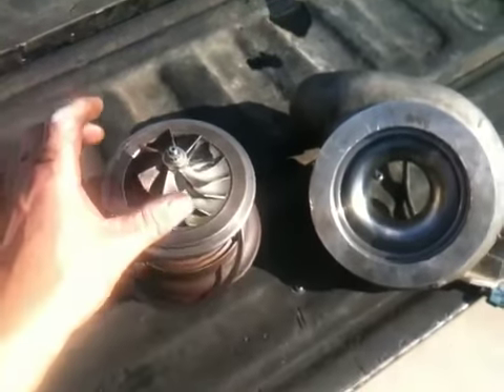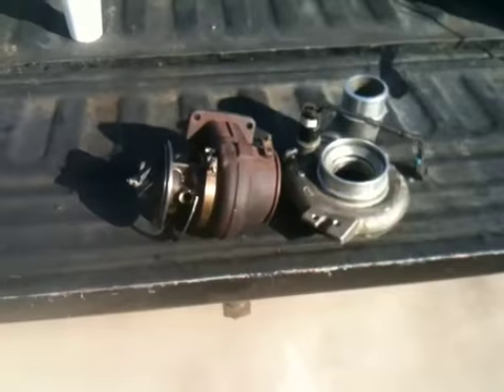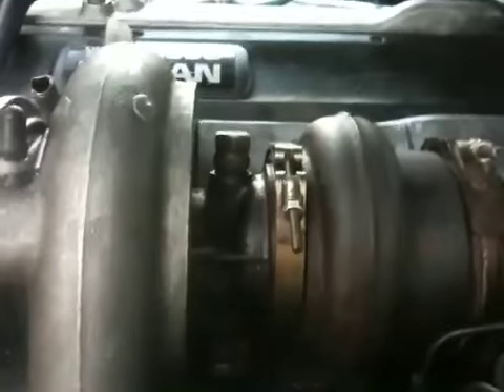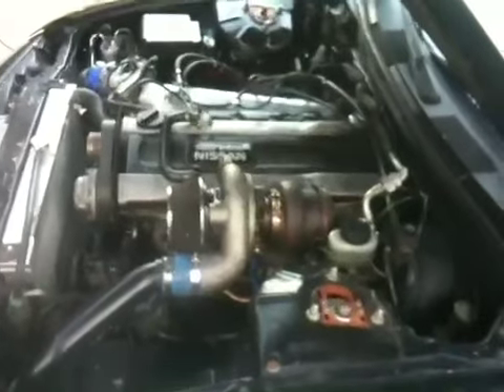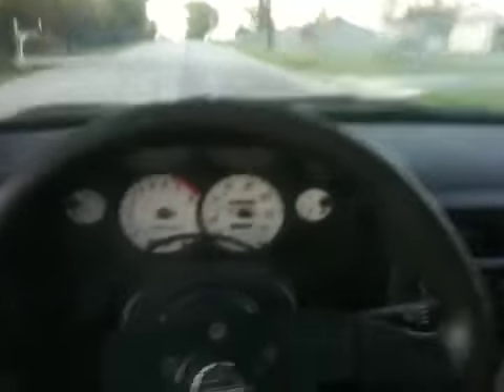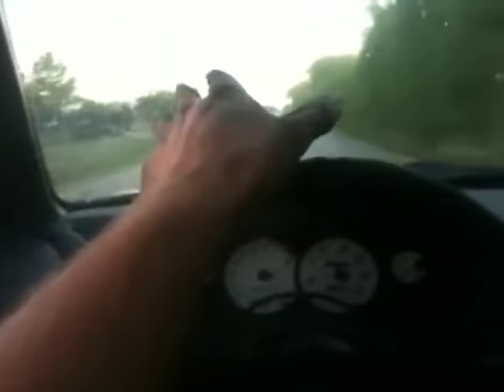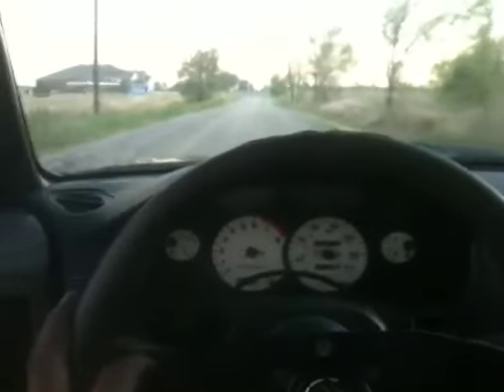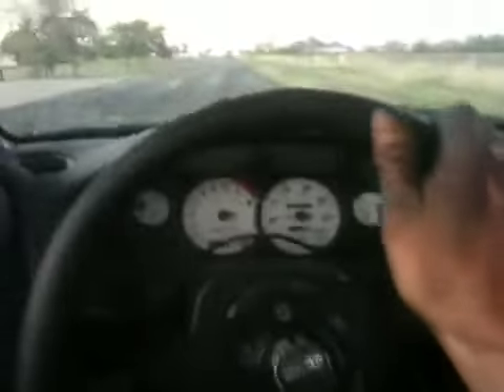Rb30 s14 Holset hy35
Had to notch the hood in the end, it looks ok